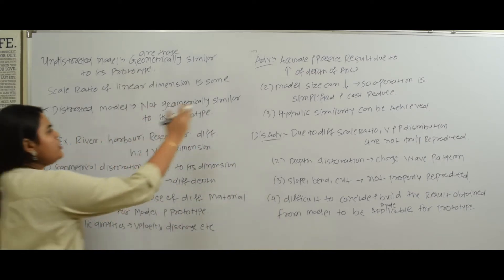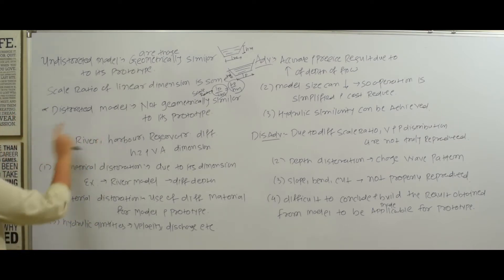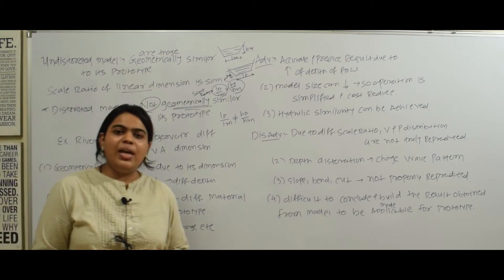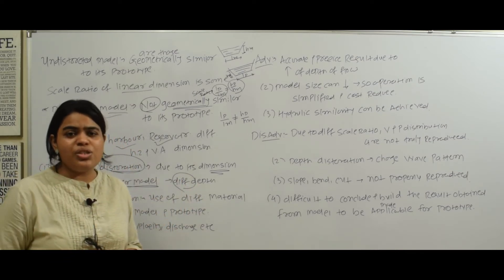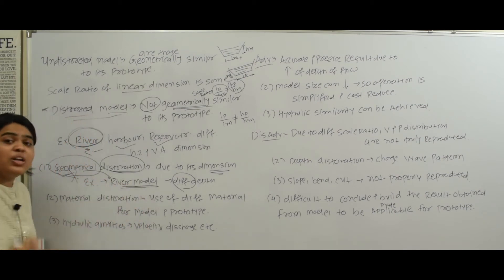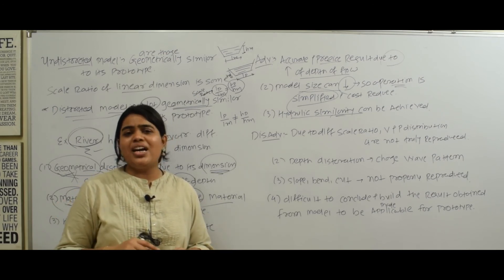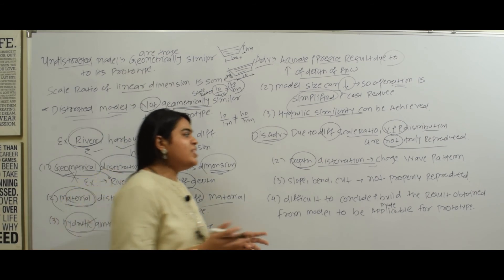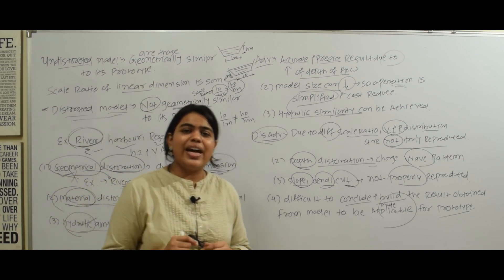Undistorted and Distorted Model in Dimensional Analysis | Dimension Analysis in Hindi | Hydraulics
Undistorted and Distorted Model in Dimensional Analysis is useful for better understanding types of model in dimensional analysis.